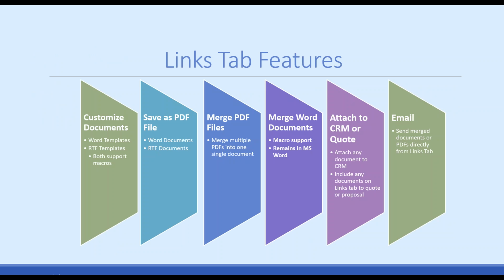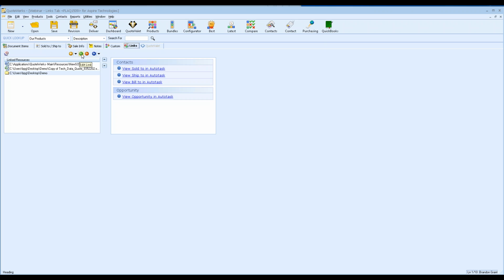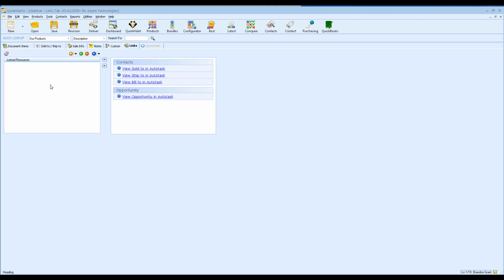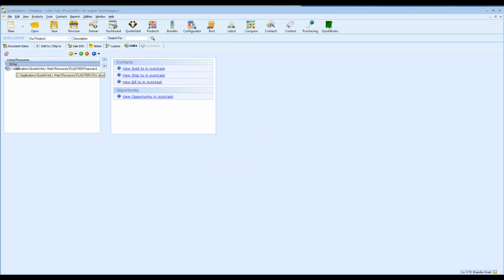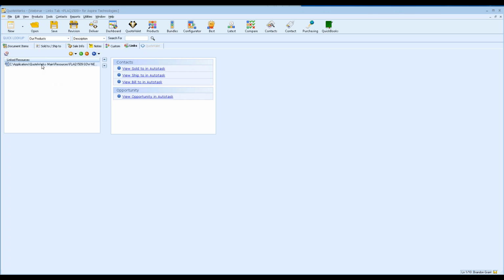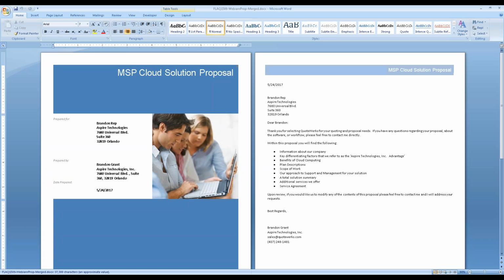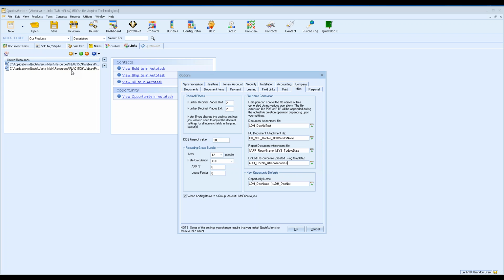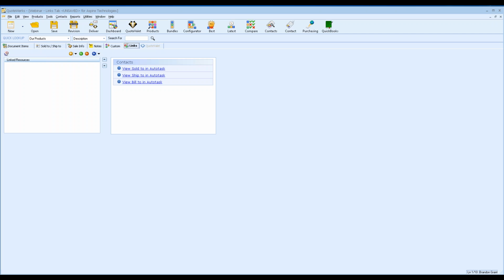Webinar: Customize Proposals, Statements of Work, and more through the Links Tab!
During this webinar we demonstrated how easy it is to utilize templates with QuoteWerks macros to create customized SOW and Proposal documents and the other available features in the Links tab.